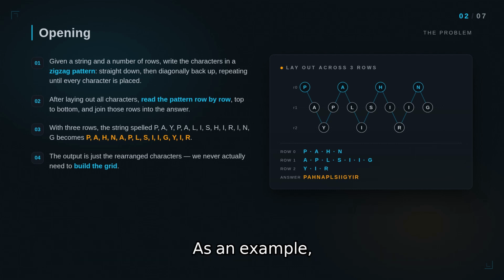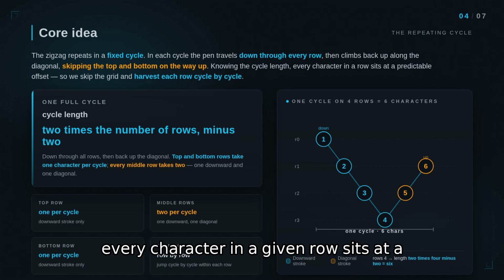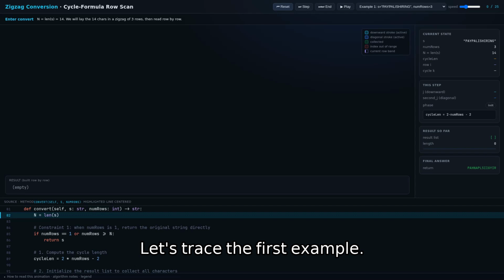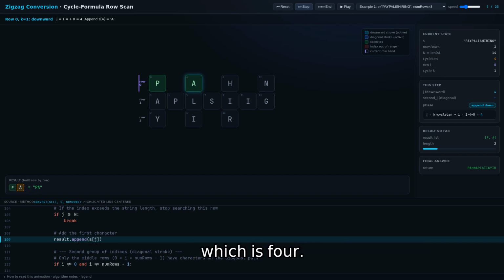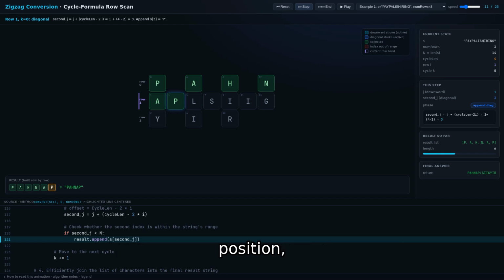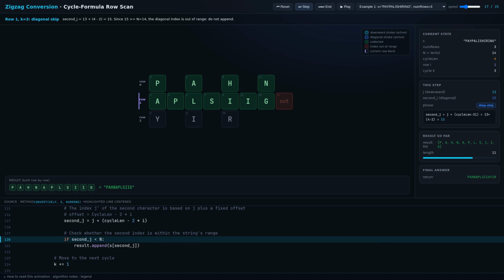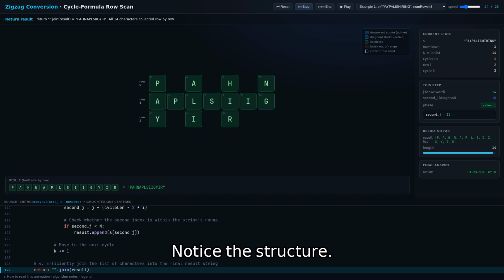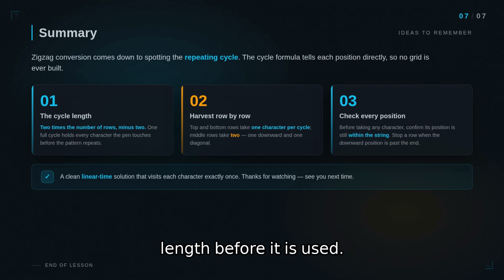6. Zigzag Conversion — The O(N) Cycle Formula Trick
Zigzag Conversion — the clean way: skip the grid simulation entirely and compute every character's position with a simple cycle formula.

Most solutions build an N-row grid and walk the zigzag up and down. That works, but it's more code and more memory than you need. This video shows the index-math approach: each row's characters sit at fixed, predictable offsets inside a repeating cycle of length (2 × numRows − 2). One downward index, one diagonal index, done — O(N) time, O(N) space, and the whole result is just one pass per row.

We trace the classic "PAYPALISHIRING" with 3 rows step by step, then cover the edge cases (numRows = 1, and rows ≥ string length) and the time/space complexity.

⏱️ Chapters
0:00  Title
0:06  The problem & example
0:51  Naive approach (simulate the grid)
1:31  Core idea — the cycle formula
2:17  Key details — downward vs diagonal index
3:19  Step-by-step walkthrough (full trace)
9:49  Complexity
10:06 Summary

Time:  O(N)
Space: O(N)